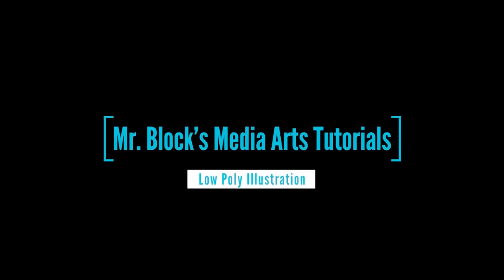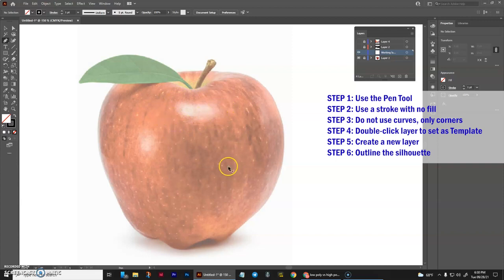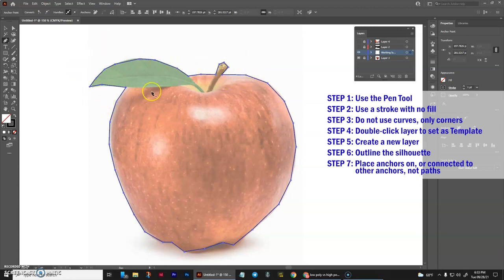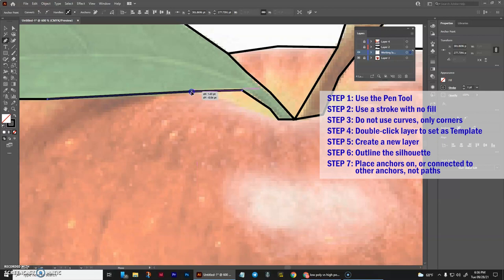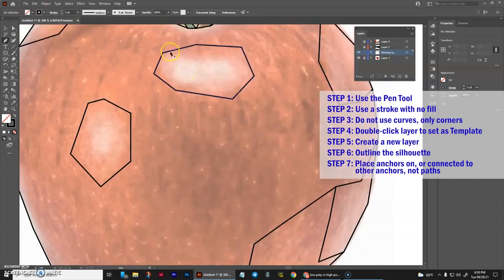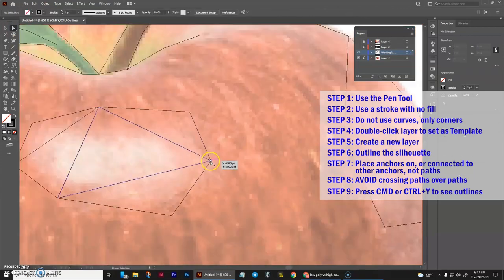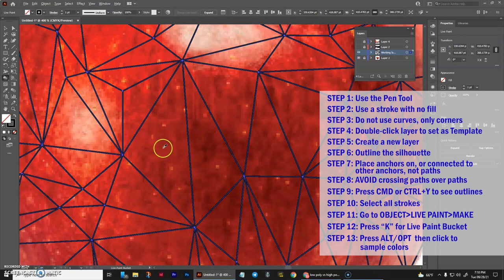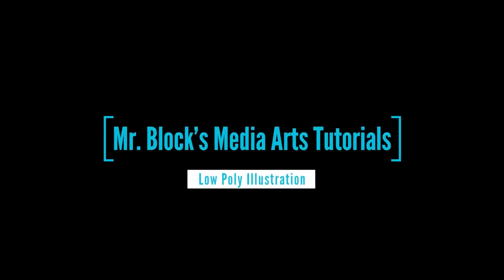Adobe Illustrator: Low Poly Illustration - Quick tutorial with step-by-step instructions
Adobe Illustrator: Low Poly Illustration - Short tutorial with step-by-step instructions

In this tutorial, I explain the process of creating a low poly illustration by demonstrating the sequence of stages I use as a professional.

Video Timeline:
0:00 - Welcome
0:29 - Step 1 Use the Pen Tool
0:33 - Step 2 Use a stroke with no fill
0:50 - Step 3 Do not use curves, only corners
1:02 - Step 4 Double-click layer to set as Template
1:14 - Step 5 Create a new layer
1:21 - Step 6 Outline the silhouette
3:18 - Step 7 Place anchors on, or connected to, other anchors, not paths
7:12 - Step 8 AVOID crossing paths over paths
7:40 - Step 9 Press CMD or CTRL+Y to see outlines
9:27 - Step 10 Select all strokes
9:50 - Step 11 Go to the drop-down menu OBJECT, LIVE PAINT, MAKE
10:04 - Step 12 Press "K" for Live Paint Bucket
10:12 - Step 13 Press ALT/OPT then click to sample colors
10:22 - Step 14 Let go of ALT/OPT and click to place color
11:23 - Step 15 Remove all strokes